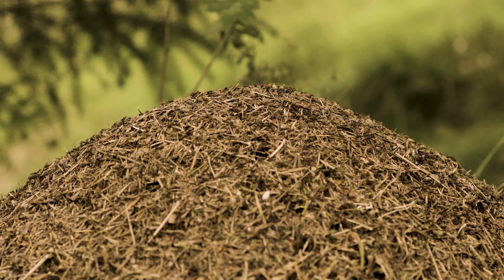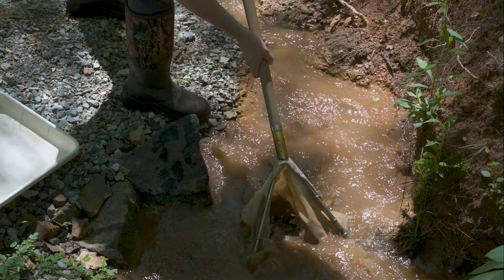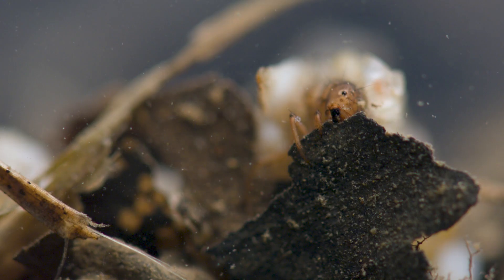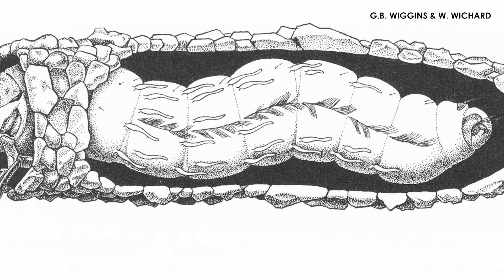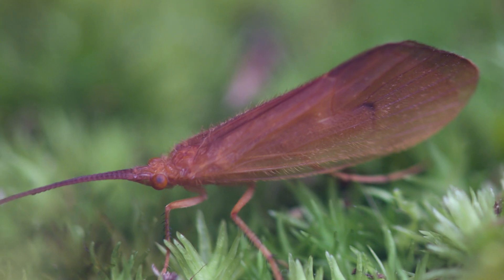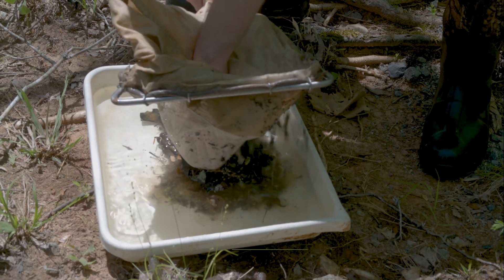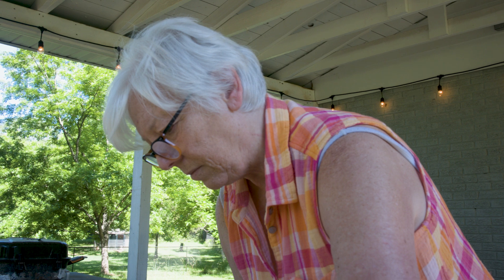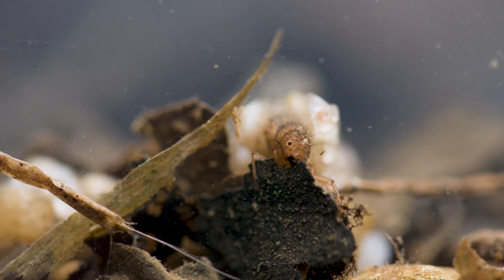Caddisflies | What's Wild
Discover the unique larvae stage of this aquatic insect in this episode of What’s Wild and find out how these underwater architects craft exquisite cases from materials in their environment. Dive into the complete lifecycle of the Caddisfly and its critical role in maintaining healthy freshwater ecosystems. Meet the dedicated entomologists in the Palmetto State who study these fascinating creatures, using them as vital indicators of water quality. Additionally, hear the story of a local artisan who transforms Caddisfly cases into beautiful pieces of jewelry blending nature and artistry in a stunning showcase of creativity.